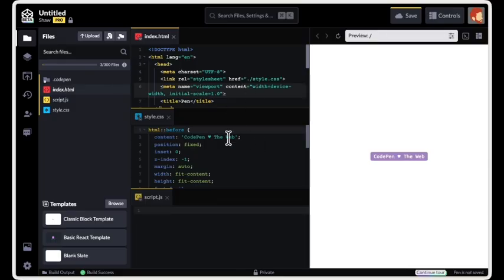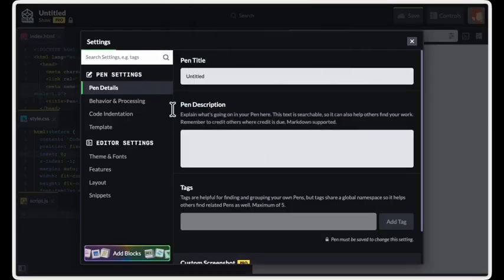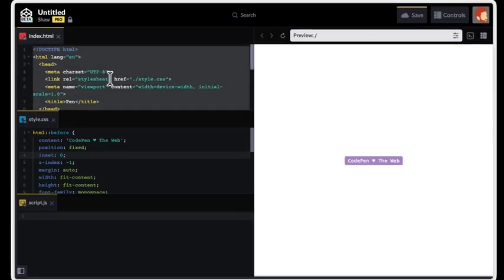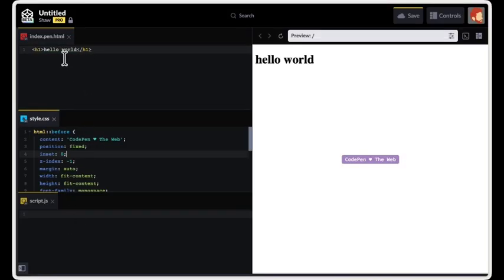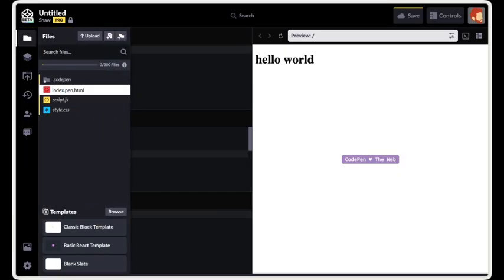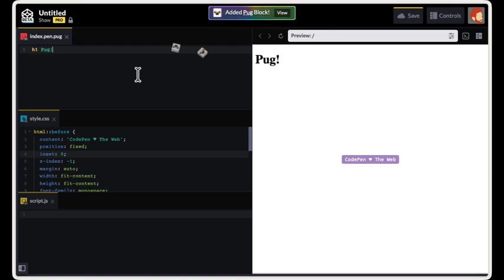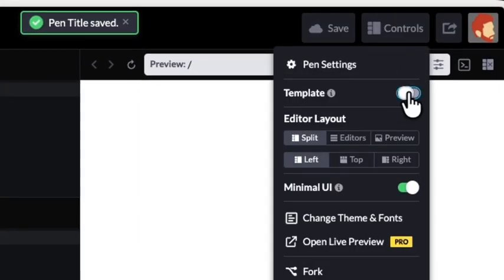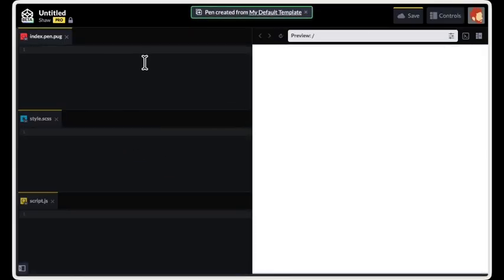CodePen 2.0 But Make It ✨Classic✨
Miss the familiar feel of the Classic CodePen Editor? With a few quick tweaks you can have the 2.0 Editor look almost identical to the Classic Editor!

This tutorial shows how to:
1. Enable Minimal UI
2. Rename your HTML to  index.pen.html to avoid having to scaffold the whole HTML file
3. Make it your Default Template to start every new Pen the same way